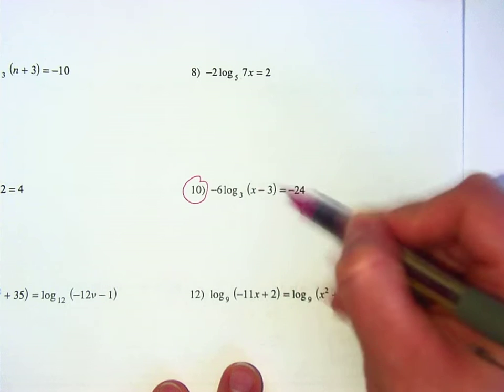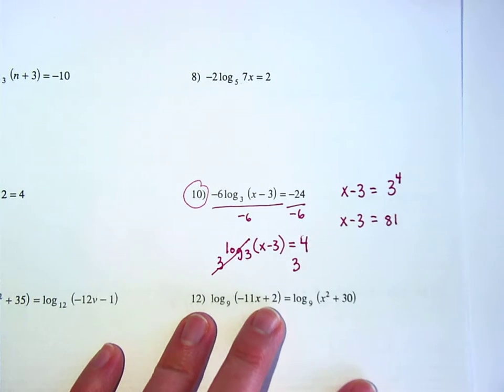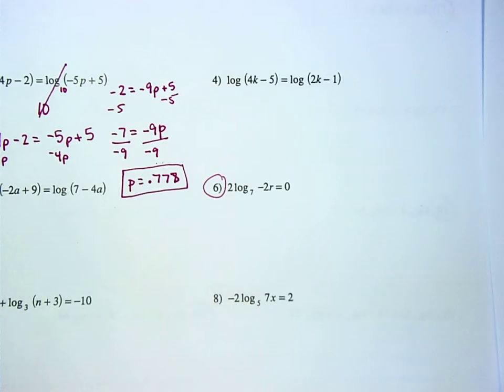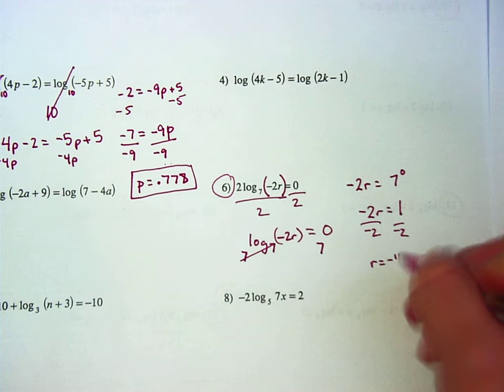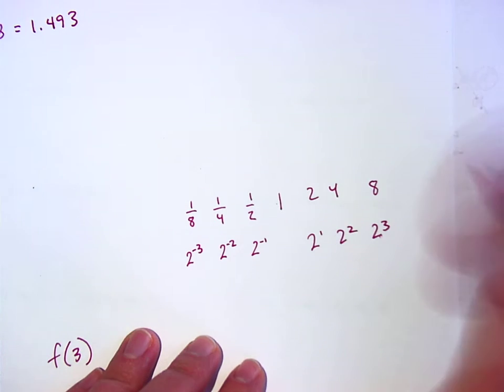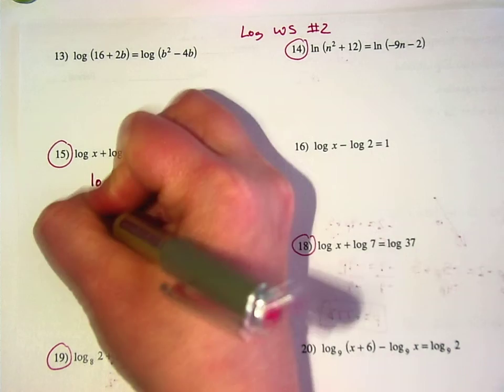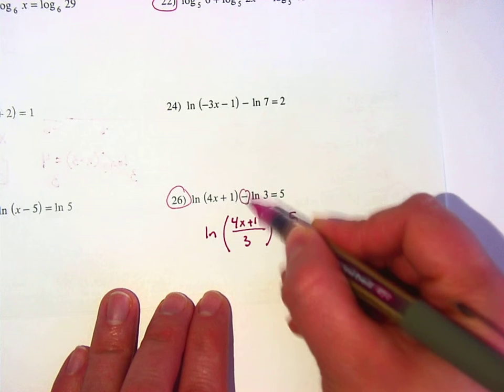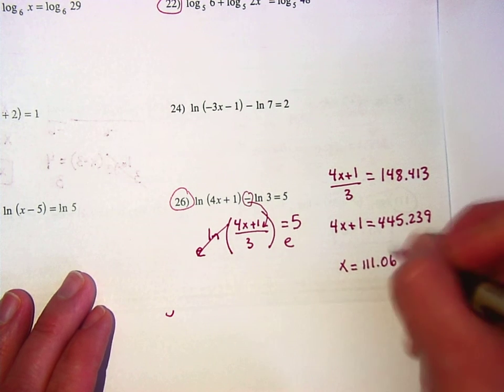1/13 Advanced Math (Part 2)